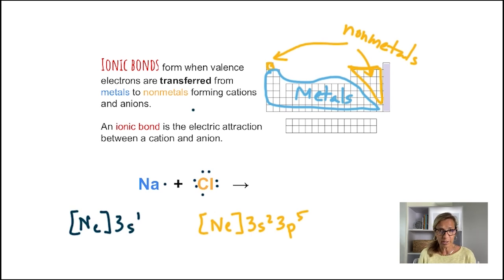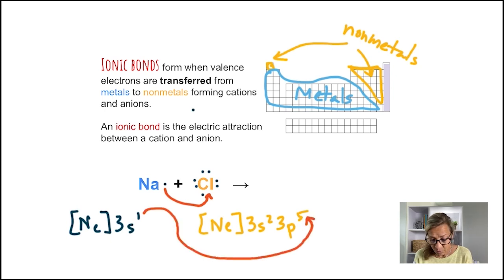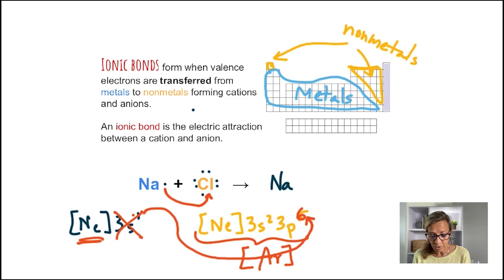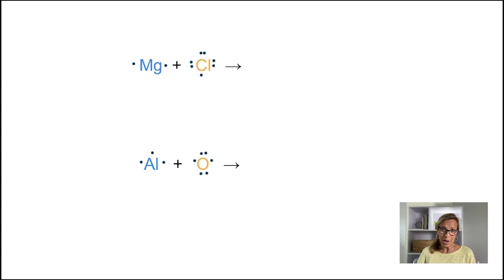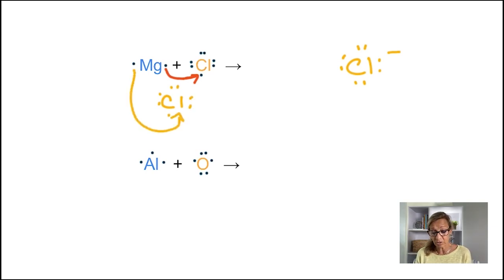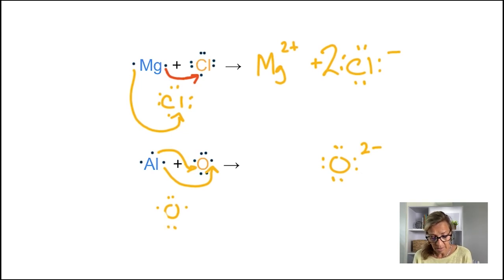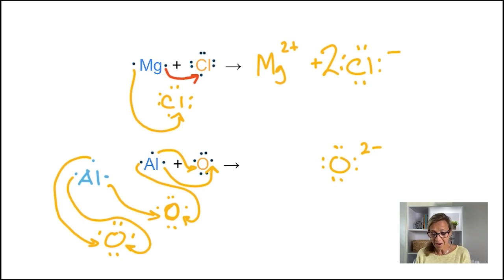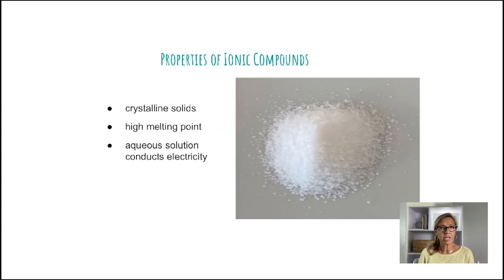Ionic bonding - Episode 26 of Crush Chem in 5 minutes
Learn the meanings of these terms: cation, anion, ionic bond and polyatomic ions. Understand the properties of ionic compounds. Learn how to show the formation of ionic bonds by electron transfer in a chemical equation.